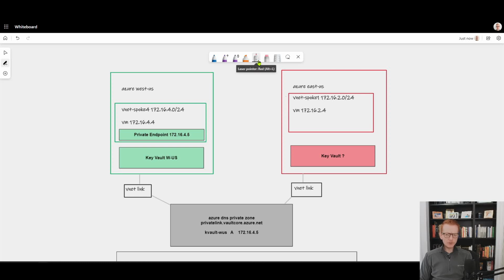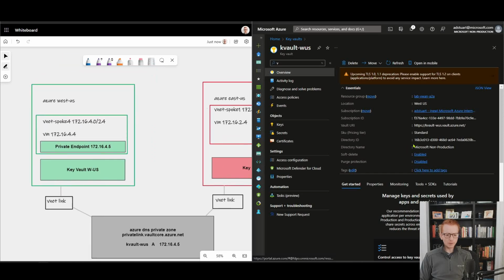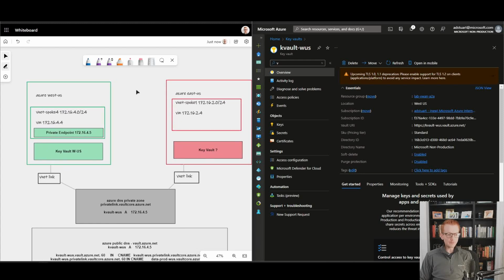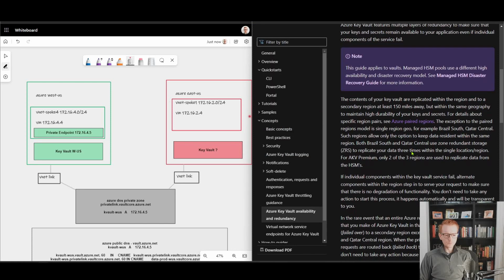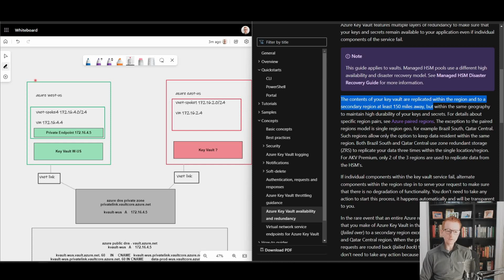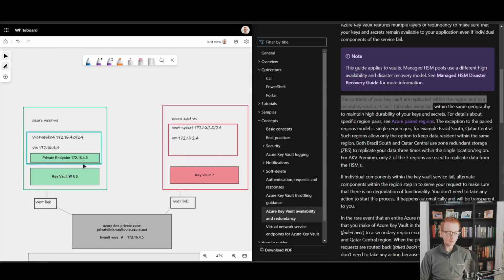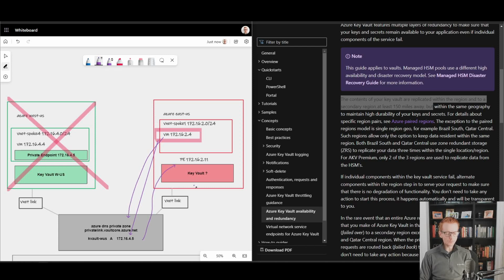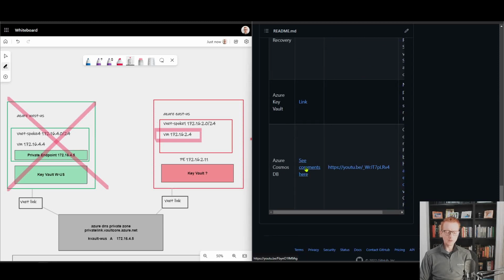Azure Key Vault region failover with Private Endpoints